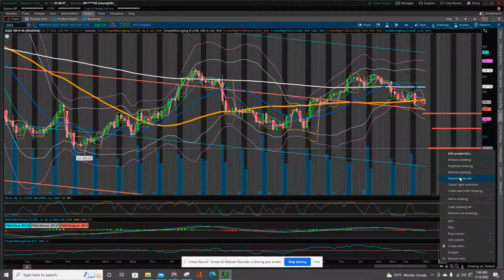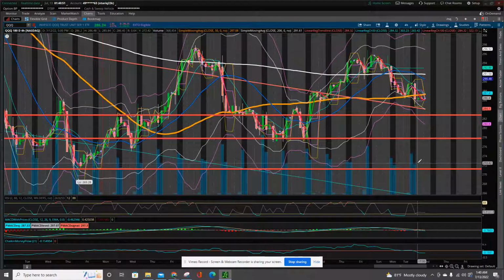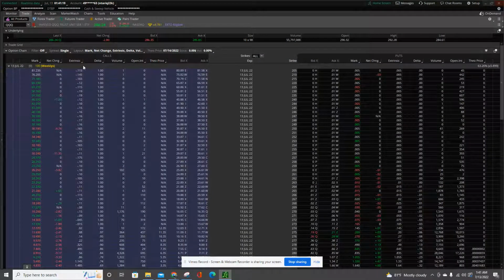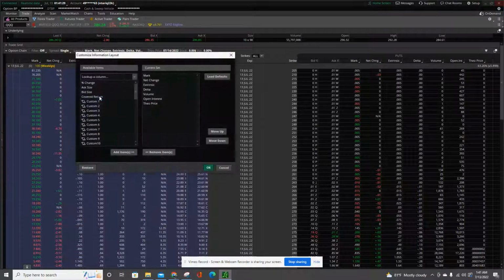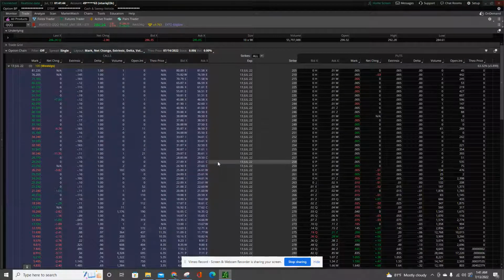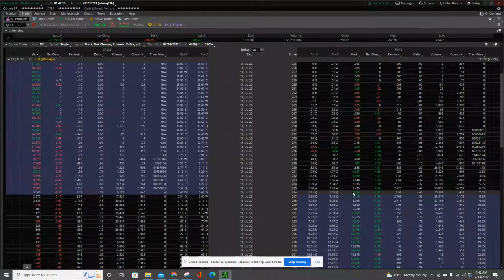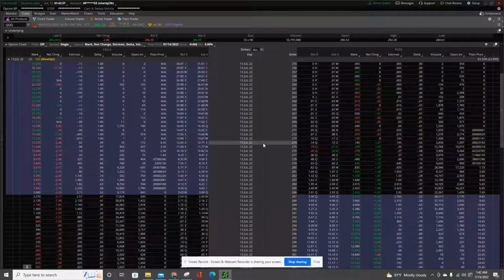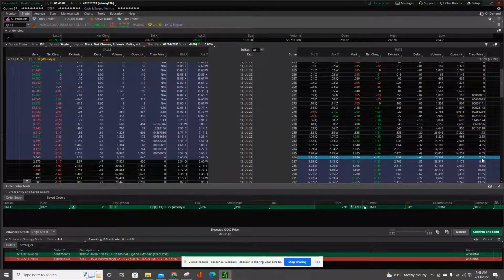Think or Swim - Theo Calculator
Technical analysis and trade plan setup - 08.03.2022

My name is Ali and I am a lifelong investor. My goal is to help other investor shorten their learning curve. Please help me help you by providing feedbacks and comments. If there are topics you are interested in, please leave in the comments section and I will try my best to create a video on it.

Join Robinhood and get FREE Stock up $500!

Sign up for Bitrue - Up to 50% commission refund with this link!! - shorturl.at/bik23